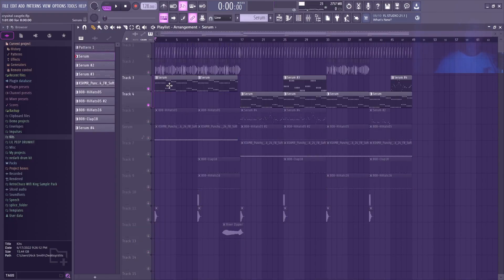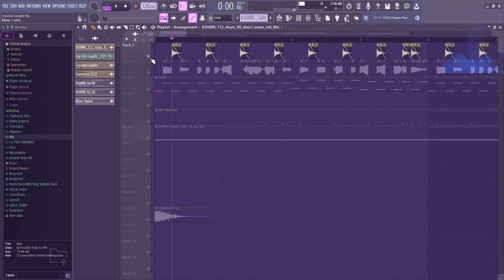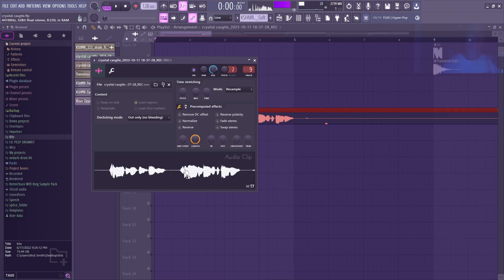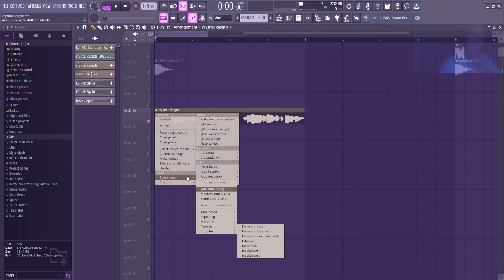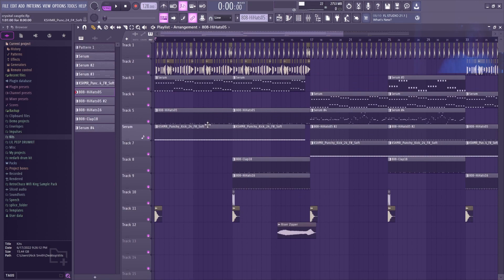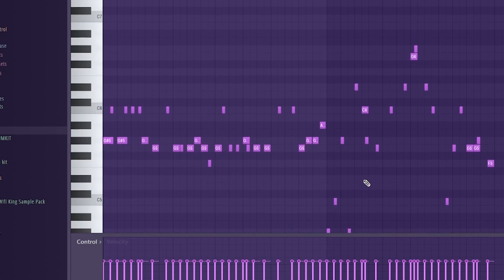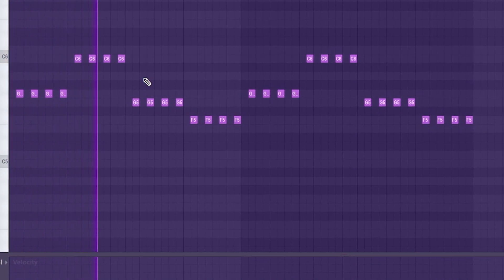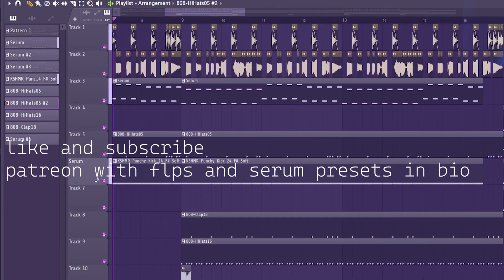How to crystal castles (vocals + instrumental)